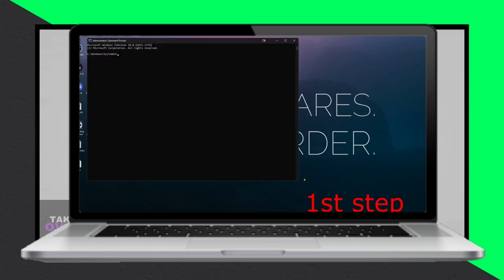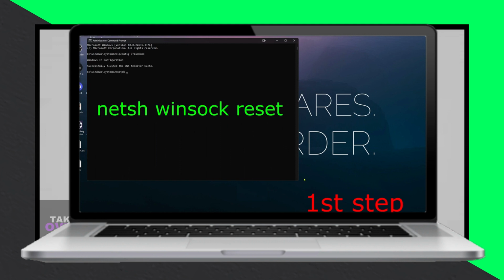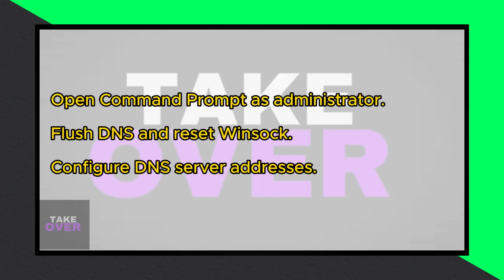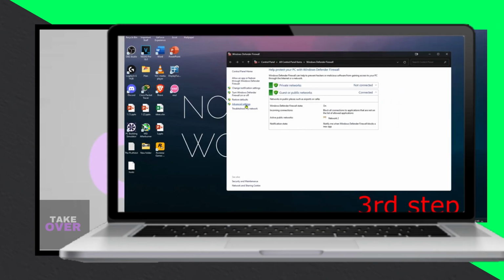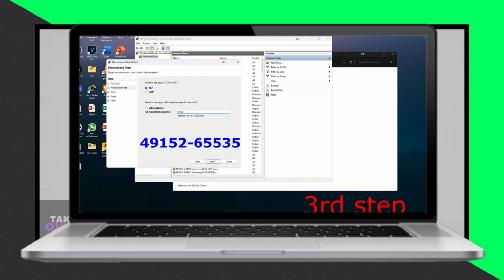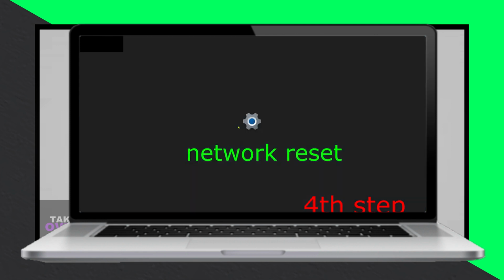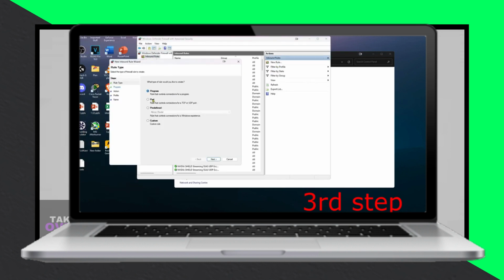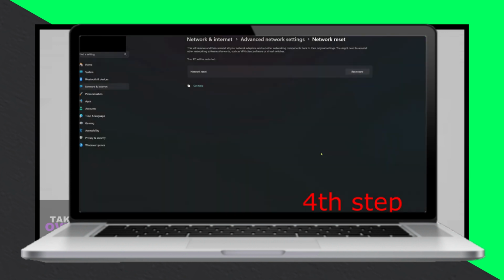How To Fix Rainbow Six Siege Server Connection Error | Best Fixes 2024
In this video guide, learn some of the advanced ways to fix Rainbow Six Siege server connection issue and get back to the game again.